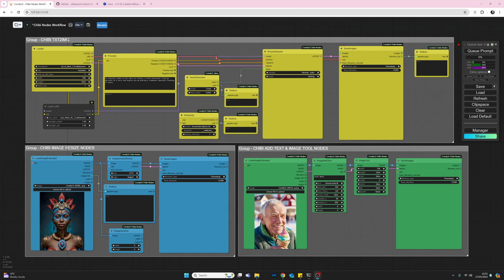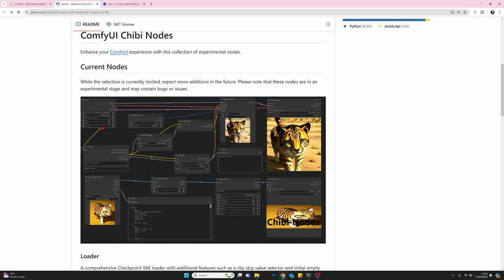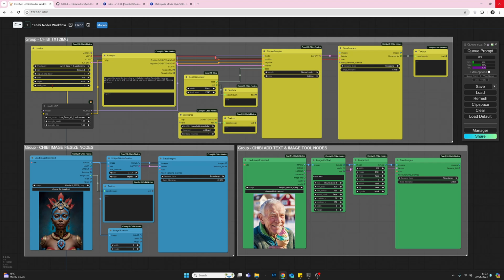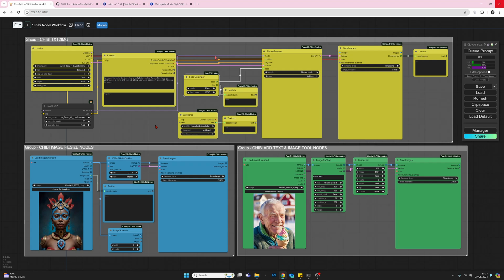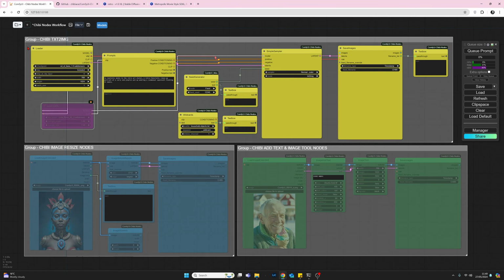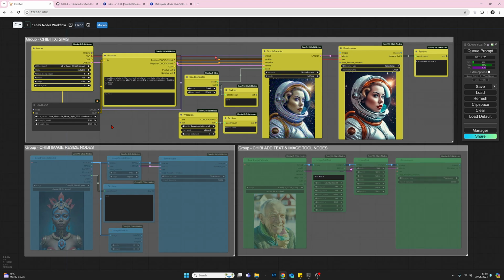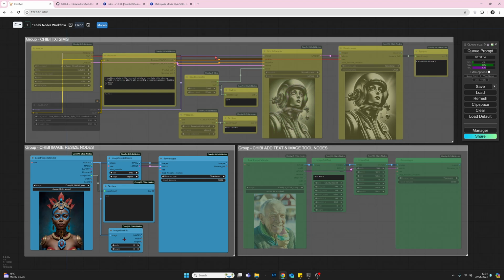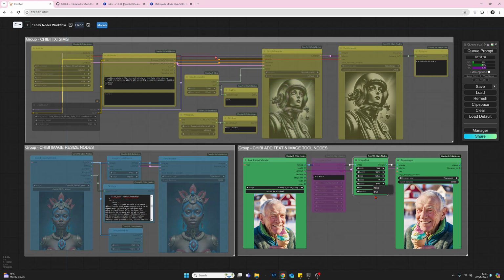ComfyUI - Chibi Nodes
A demo of some of the Chibi collection of experimental Nodes By Chibiace.

We look at how to download and bring them onto your Workflow.

We take a look at Chibiace's Github page.
Use the Chibi Nodes to create a TXT2IMG Workflow, image resizing and some image adjustments such as mirroring, flipping etc.